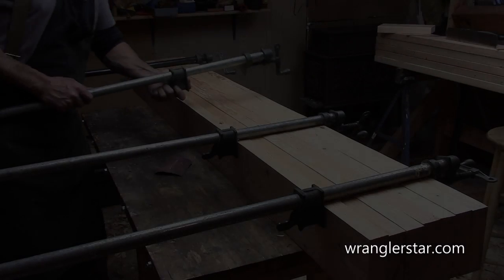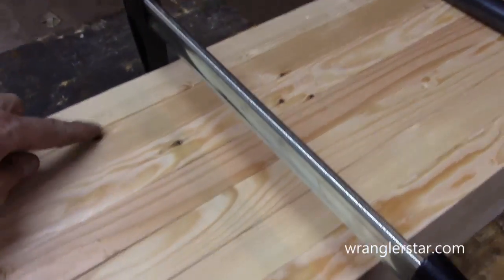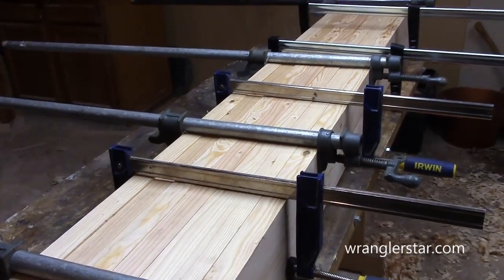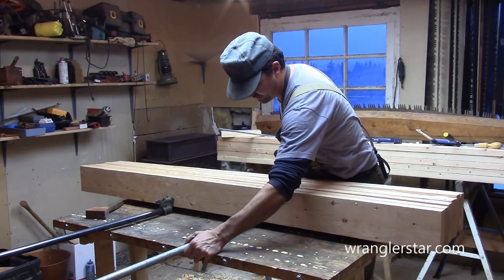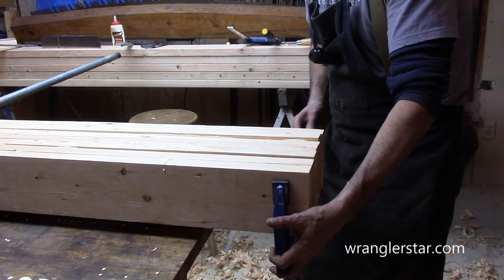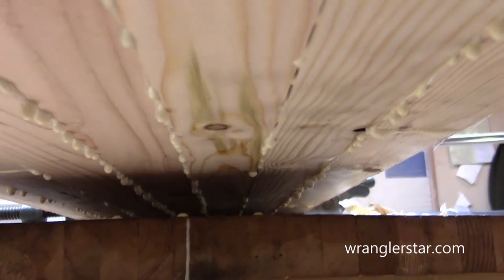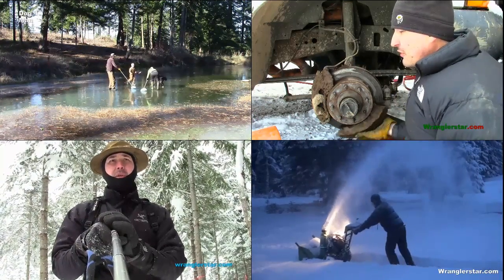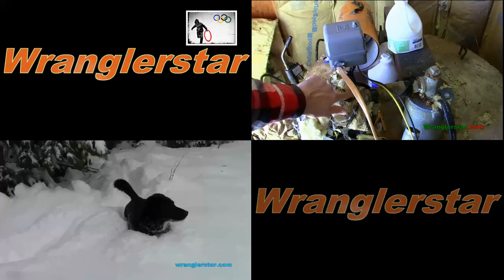Poor Man's Carpenter's Bench | 2 Wranglerstar